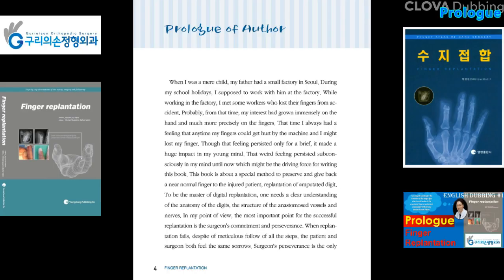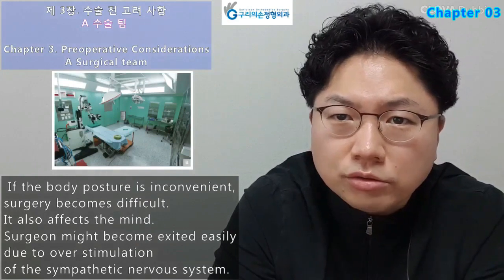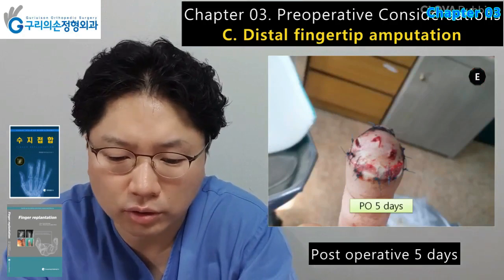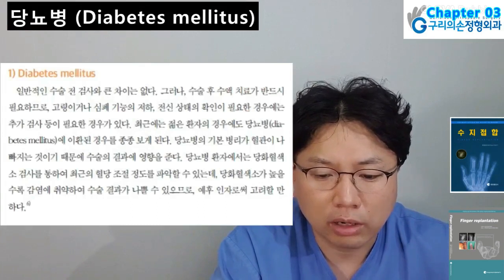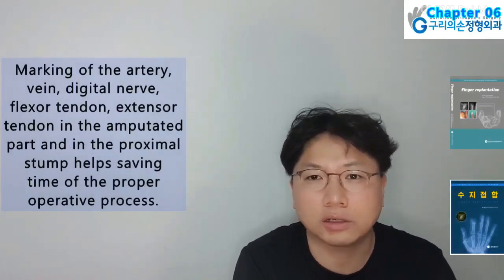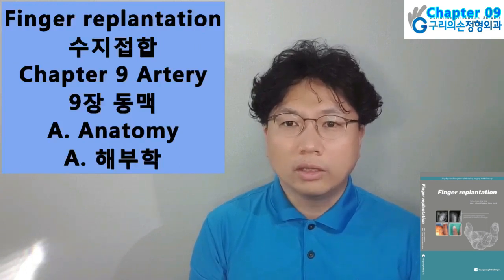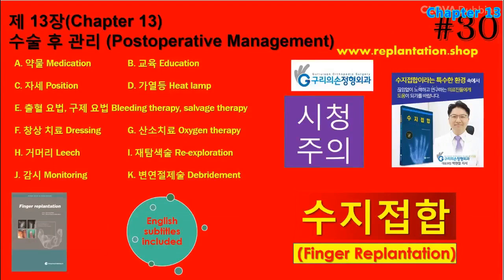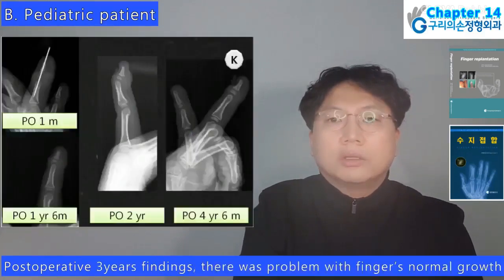Finger replantation - Book review lecture (all chapter, Chapter 01~15)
Finger replantation - Book review (all chapter)

Chapter 01. I ntroduction to microsurgery
   A. Instruments
Chapter 02. Preparation
   A. Transportation
   B. Thermal injury
Chapter 03. Preoperative considerations
   A. Surgical team
   B. Severe crush injury
   C. Distal fingertip amputation
   D . Indication
   E. Contraindication
   F. Preoperative check up
Chapter 04. Anesthesia
   A. Regional anesthesia
   B. Brachial plexus block and nerve block
Chapter 05. Procedures
   A. Sequence
Chapter 06. Soft tissue
   A. Irrigation and debridement
   B. Dissection
Chapter 07. Bone
   A. Fixation
   B. Shortening
Chapter 08. Tendon
   A. Tenorrhaphy
   B. In avulsion injury
Chapter 09. Artery
   A. Anatomy
   B. Classification
   C. Degloving or avulsion amputation
   D . Microsurgical suture technique
   E. Vein graft
   F. Sequence of arteriorrhaphy
Chapter 10. Nerve
   A. Neurorrhaphy
Chapter 11. Vein
   A. Venorrhaphy
   B. Venorrhaphy using additional incisions
Chapter 12. Skin suture
   A. Tension free repair
   B. Nail bed repair
Chapter 13. Postoperative management
   A. Medication
   B. Patient education
   C. Position
   D. Heat lamp
   E. External bleeding technique, salvage therapy
   F. Dressing
   G. Oxygen therapy
   H. Leech
   I. Re-exploration
   J. Monitoring
   K. Debridement
Chapter 14. Special situations
   A. Elderly patient
   B. Pediatric patient
   C. Multiple digit amputation
Chapter 15. Follow-up
   A. Nerve recovery
   B. Range of motion
   C. Bone union
   D. Atrophy
   E. Cold intolerance
   F. Scar